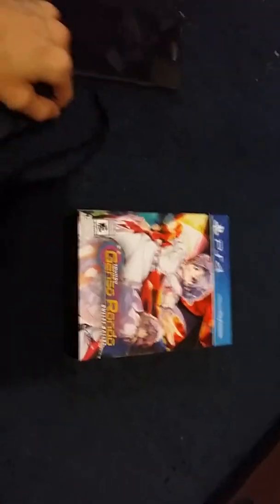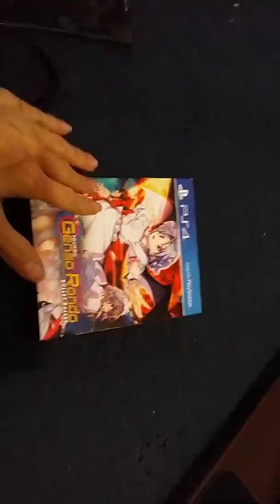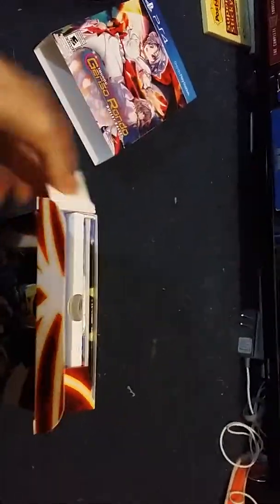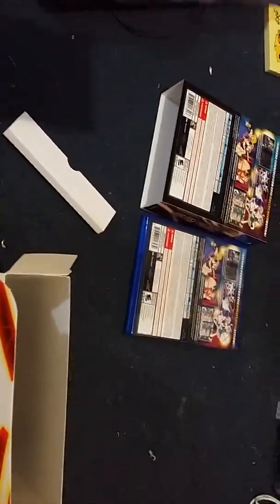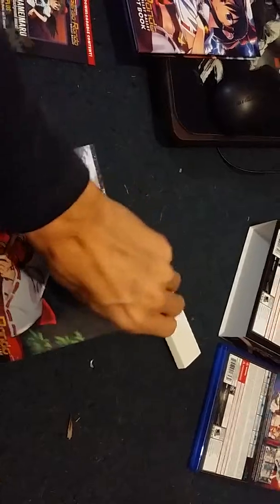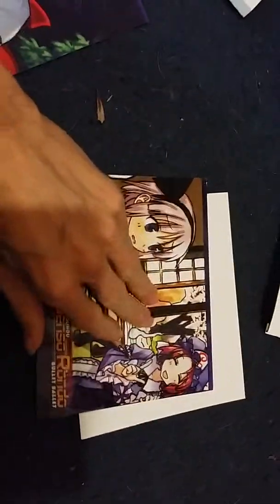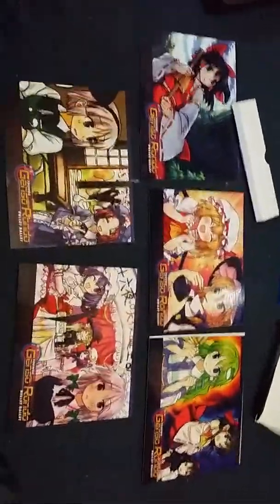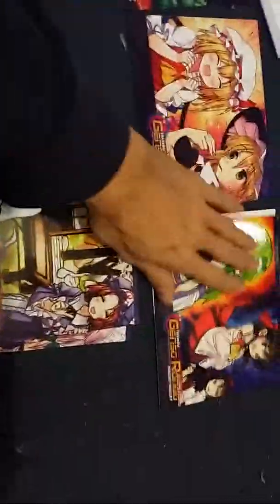touhou ps4 unbox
today i bring you the unboxing of touhou Rondo: Bullet Ballet for the ps4. i hope you guys and gals enjoy it.